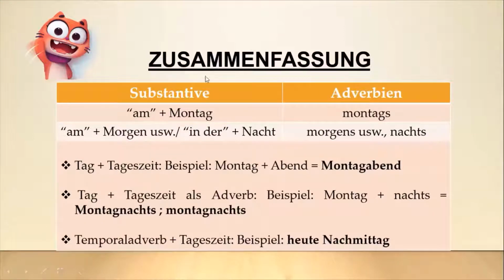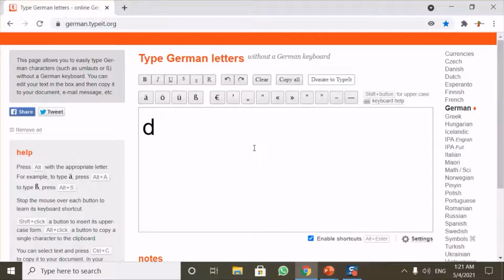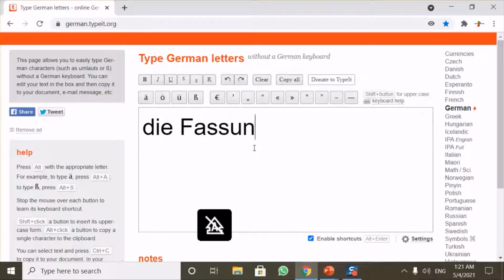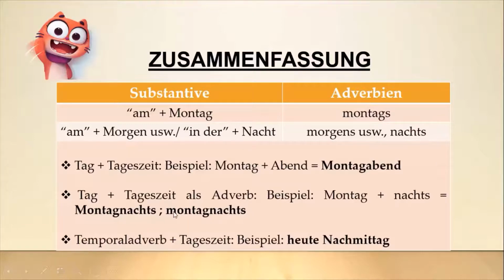How to combine day with time of the day & with daily frequency adverb in German (Tutorial 27 Part 1)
This video is a summary of my previous tutorials 24, 25 and 26 on the German time adverbs and the adverbs of frequency (definite and indefinite). It also shows how one can combine German days of the week with time of the day and with daily adverbs of frequency.
Before watching this tutorial, please check my tutorial 14 on the German grammar cases; tutorial 7 part 3 and tutorial 10 parts 3 & 4 on the negation of German nouns and verbs.